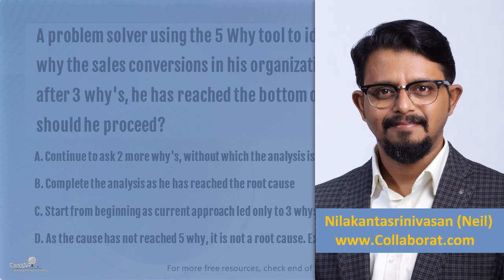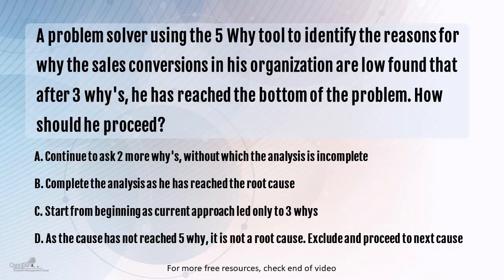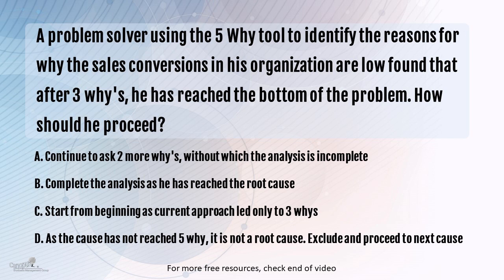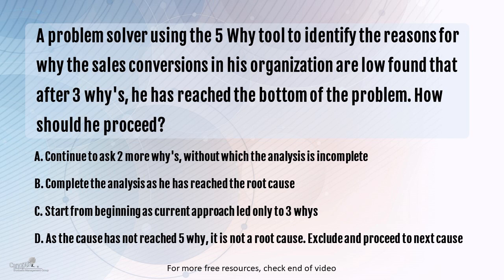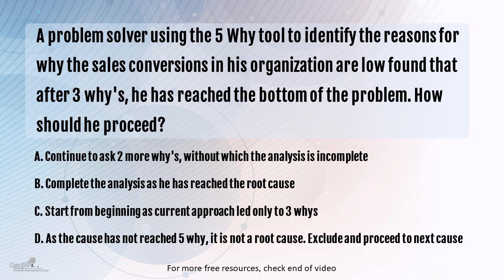When to stop with 3 Whys in 5 Why's Technique?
A problem solver using the 5Why tool to identify the reasons for why the sales conversions in his organization are low found that after 3 why's, he has reached the bottom of the problem. How should he proceed?
A. Continue to ask 2 more why's, without which the analysis is incomplete
B. Complete the analysis as he has reached the root cause
C. Start from beginning as current approach led only to 3 whys
D. As the cause has not reached 5 why, it is not a root cause. Exclude and proceed to next cause